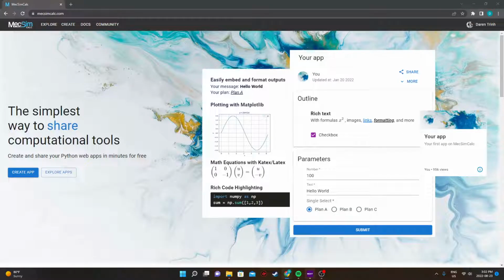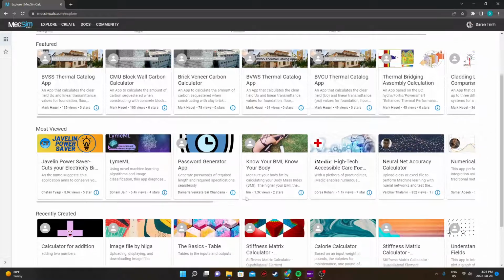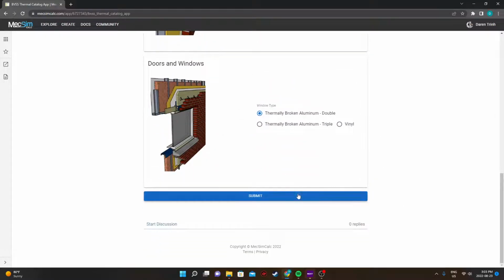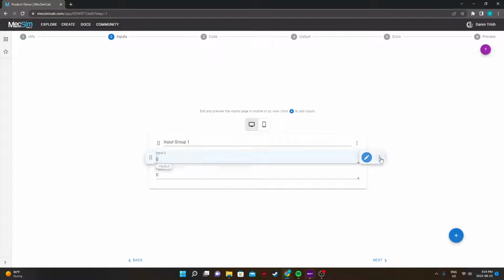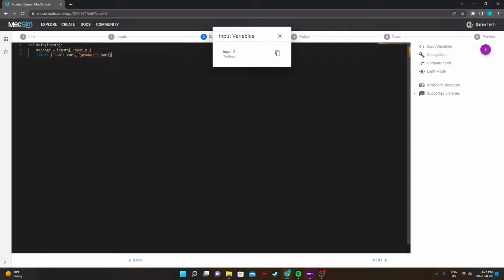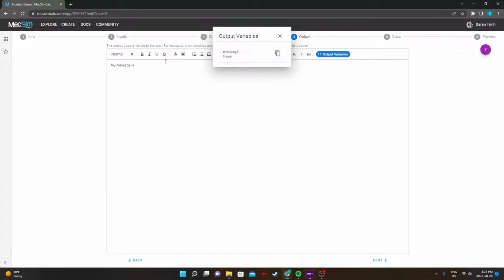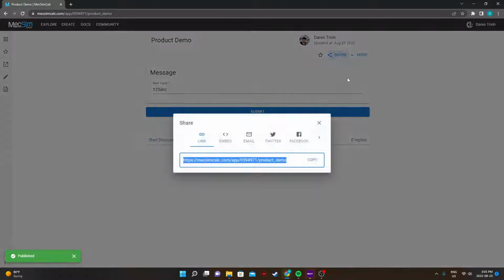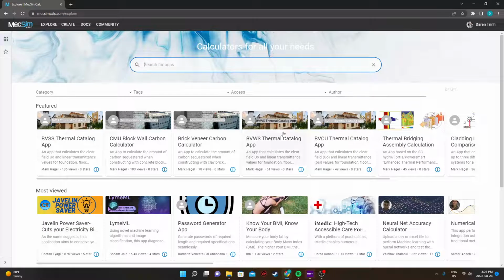MecSimCalc Product Demo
A brief overview on the features and how to use MecSimCalc.